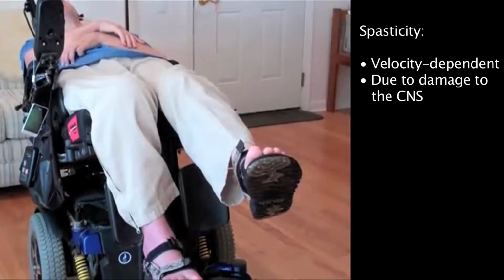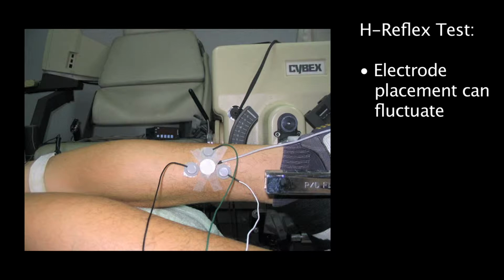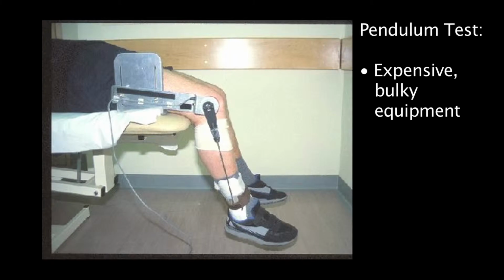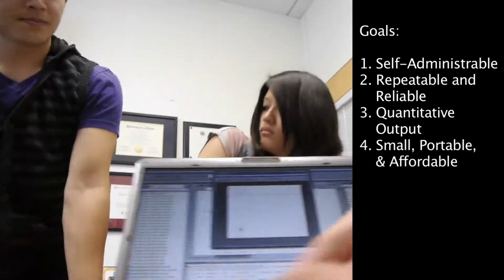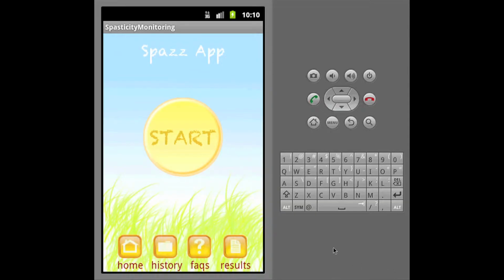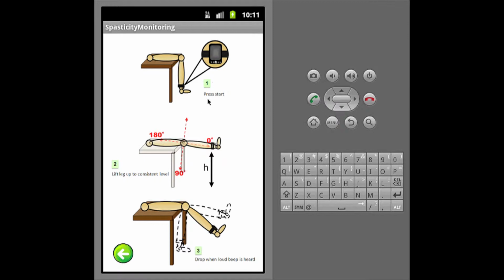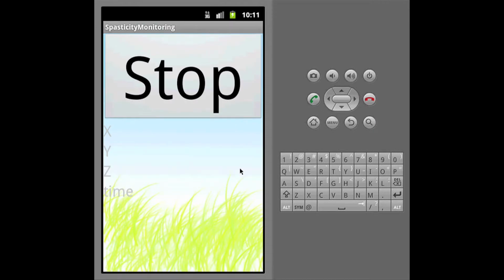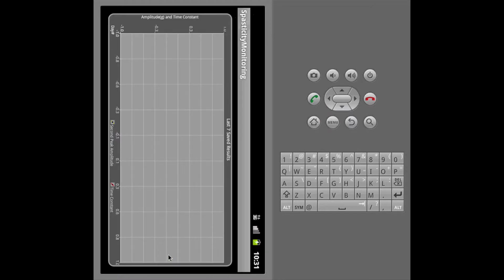Group 2: SpazzApp